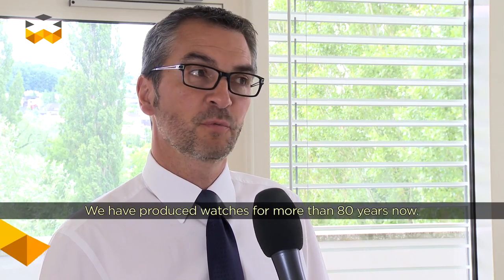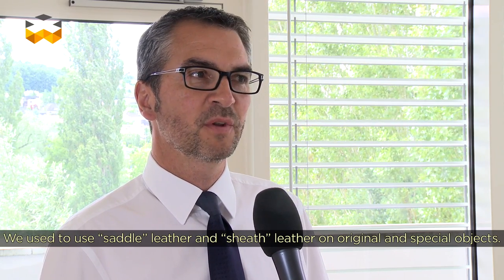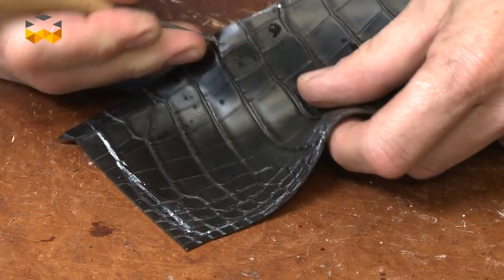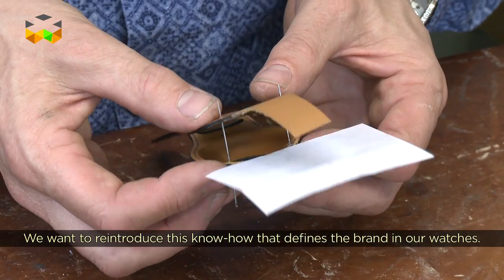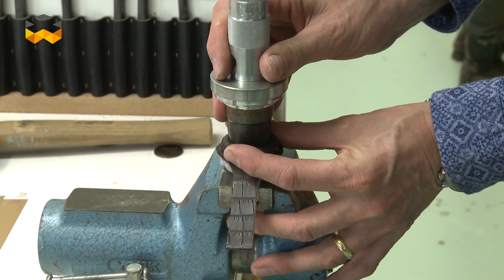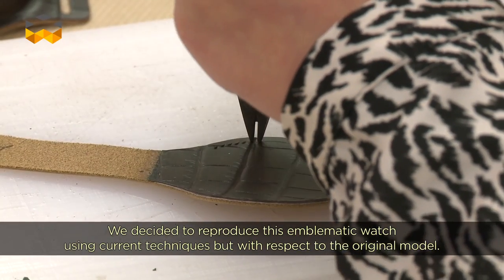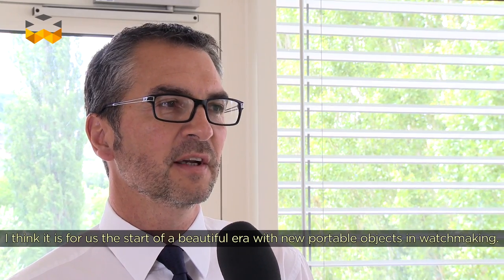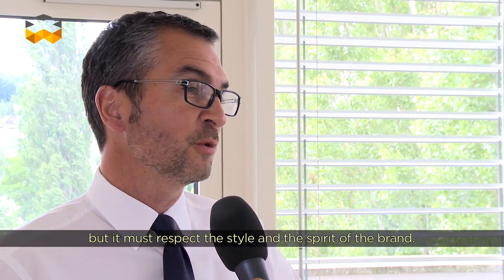Special Leather Straps By Hermès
The French leather expert has produced watches for more than 80 years. It recently decided to place more emphasis on manufacturing special straps using the specialized know-how of the brand in this area. The new version of the In The Pocket model illustrates ideally how well the artisans master their crafts. This model is particularly challenging as the watch is placed into a whole shell made out of leather. Philippe Delhotal, creative director at La Montre Hermès, says this kind of unexpected creation will become more frequent as the brand shows how creative it can be.